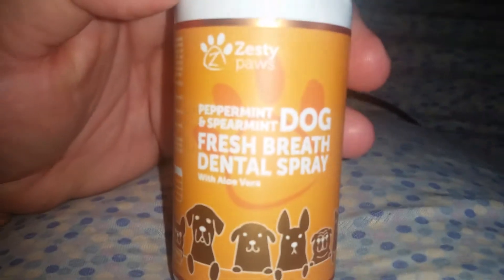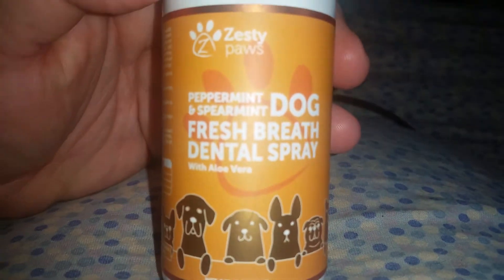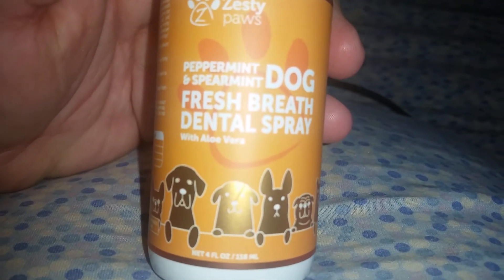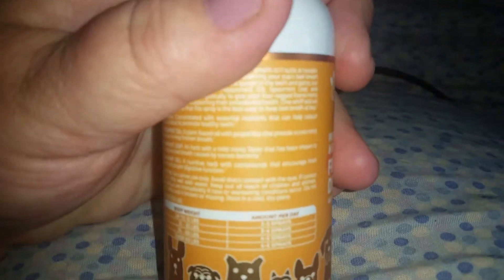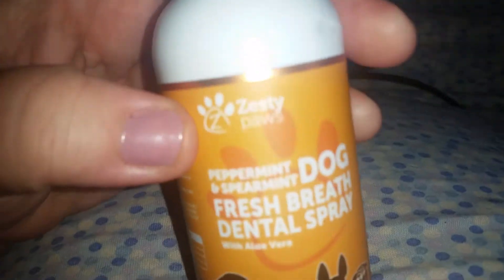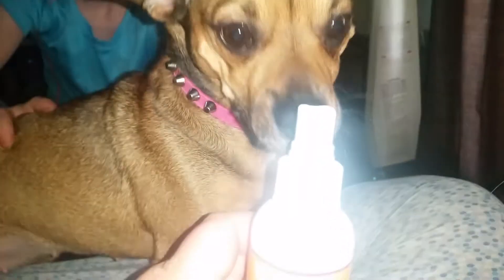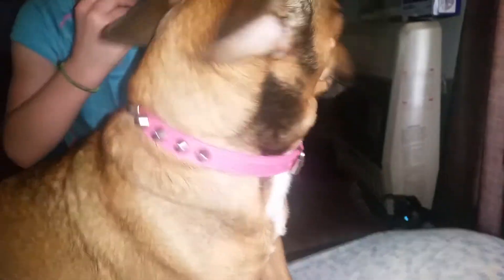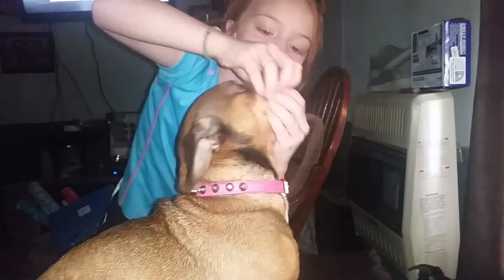Fresh Puppy Breath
It tremendously improves my furbabies breath, but they absolutely hate it.. the way they carry on you'd think you were killing them! LOL